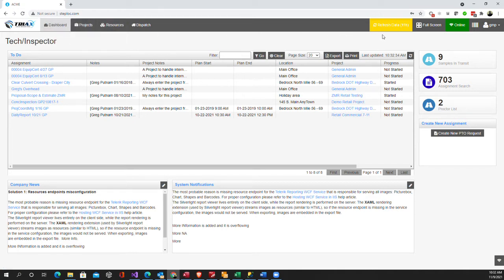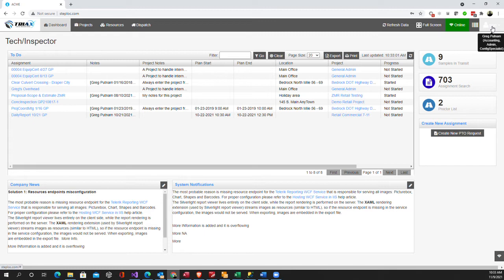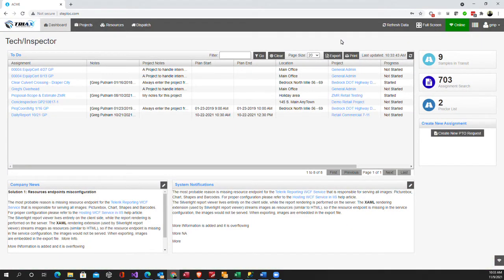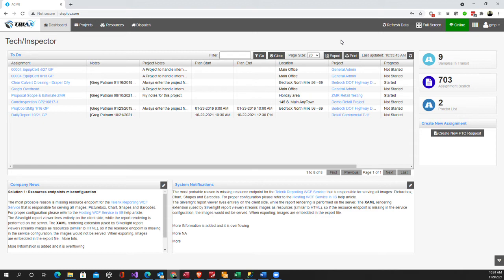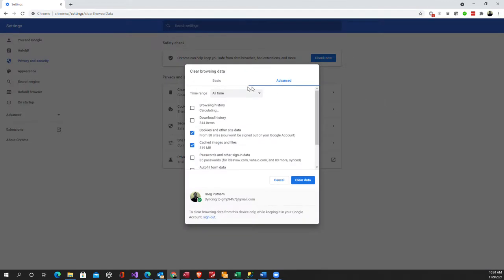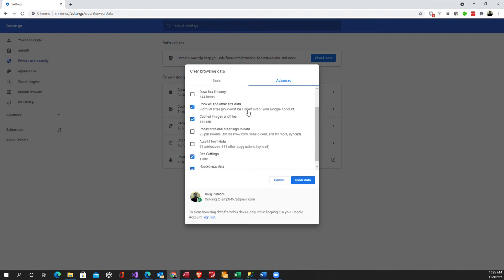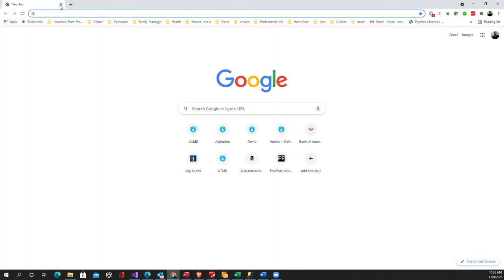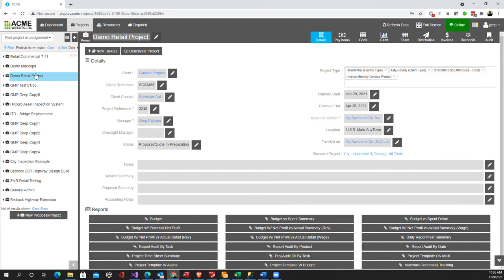Manage Local Data and Code Updates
Vahalo works very hard to keep things running quickly in your browser.  That means lots of data and code is cached locally in the browser.  Here are some tips to manage this local caching.